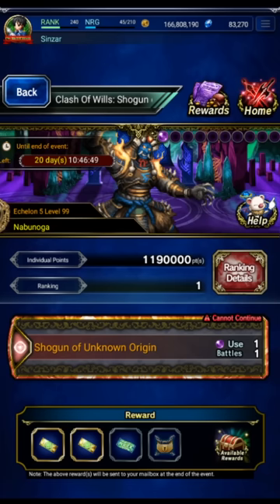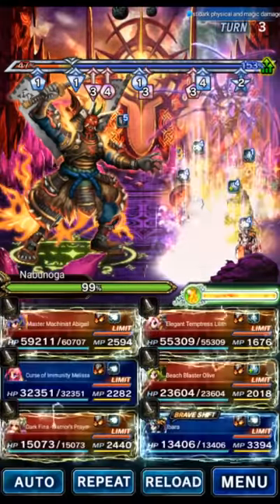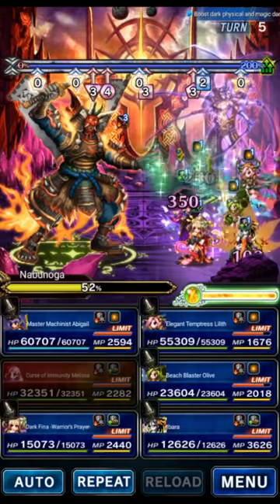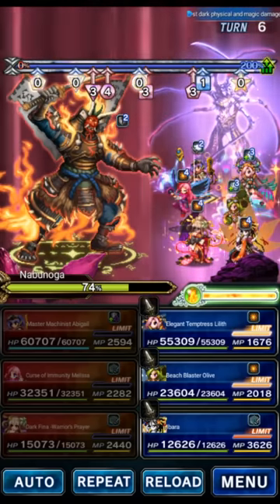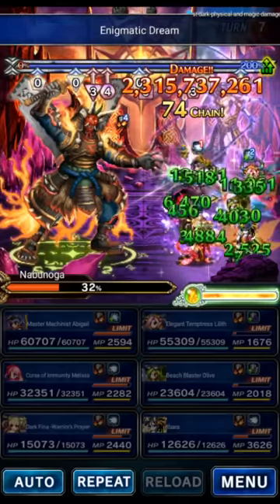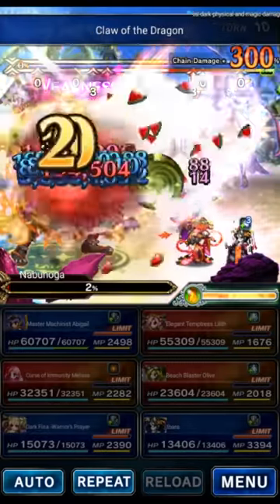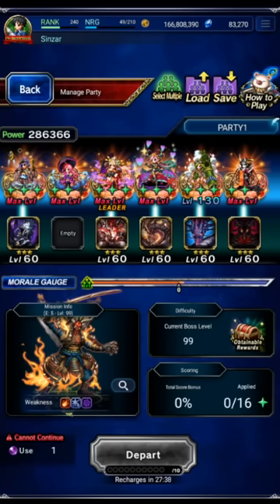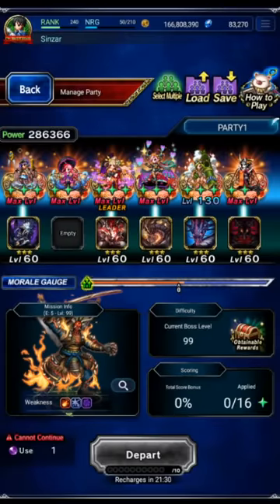Rank 1 Guide Shogun Clash (No New Ibara)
Here's a cleaned up guide for my rank 1 team I used during stream! Team Actions

Timestamps
Fight Start 0:00
Team Gear 20:02